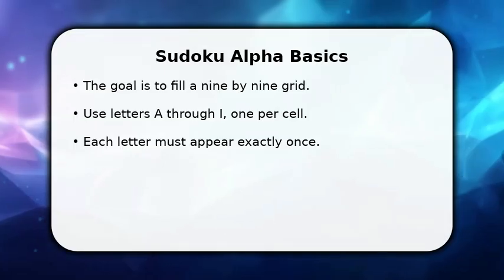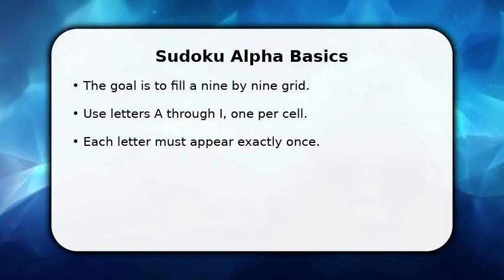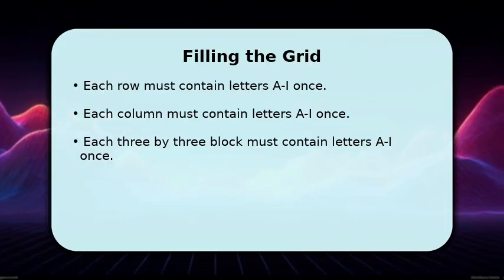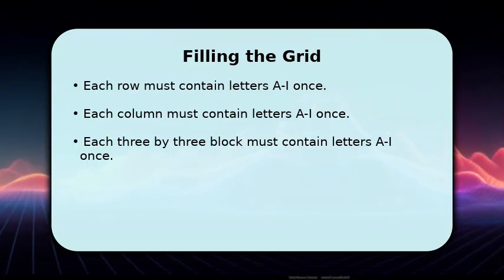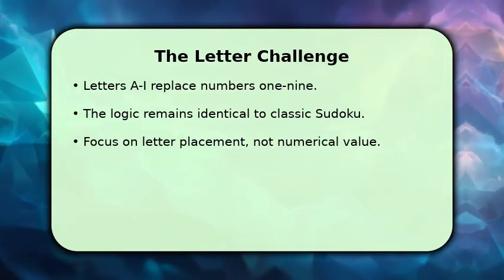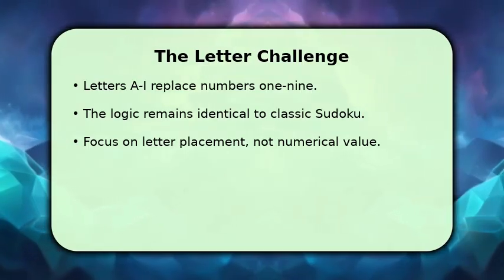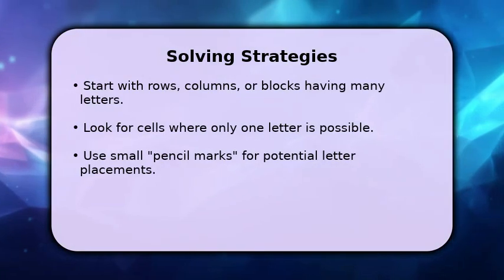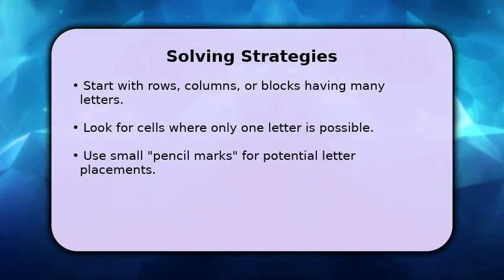How to Play Sudoku Alpha (Updated 2025)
▸ (v) Learn the basics of Sudoku Alpha, a popular puzzle game. In this video, we'll cover the rules and strategies for playing Sudoku Alpha, including how to start a new game and solve it step by step. Whether you're a beginner or looking to improve your skills, this tutorial is perfect for you.

Sudoku Alpha, how to play sudoku alpha, sudoku alpha rules, sudoku alpha tutorial, sudoku alpha game, alpha sudoku, sudoku puzzle, solve sudoku alpha, new sudoku alpha game